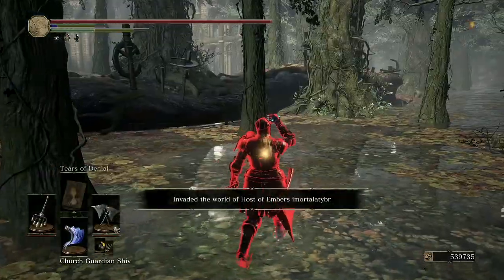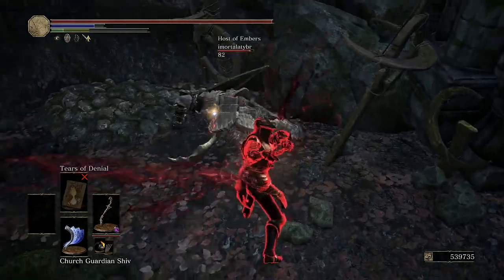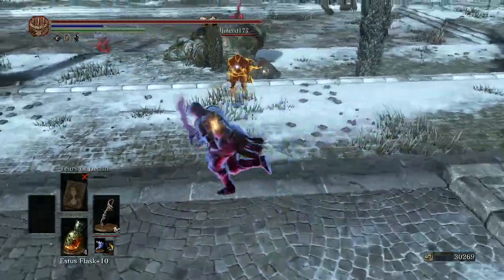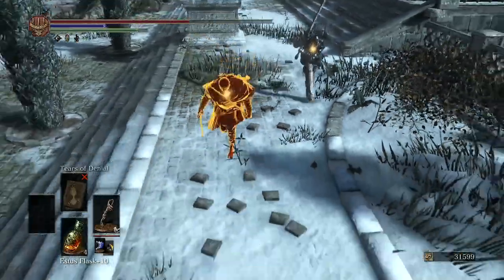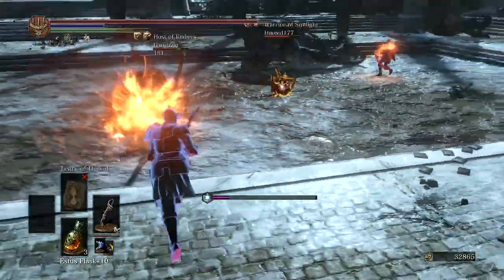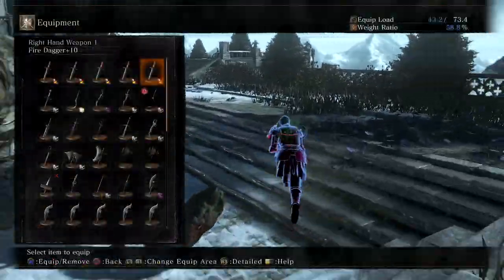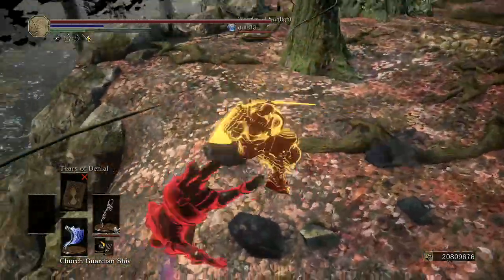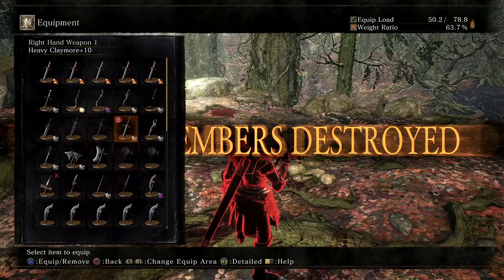[Dark Souls 3] 🤐 Invasion Analysis Unscaled and Sneak Attacks 🤐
We will always be there to gank spank as long as there is any gankers left to destroy. DS3 2021!

I would like to thank all the Dark Souls 3 content creators for shaping up Dark Souls 3 to the game that it is today. Prod the funny, Chasethebro the great invader, FighterPl the parry king, Saintriot the meta hater, DangitJM the underrated, SunlightBlade the top 10, Peeve Peeverson the almighty, Oroboro the darkmoon blade sellswords, YukasLegion I ban him, VaatiVidya lore fix, LimitBreaker fun facts and my favorites BathedInBrena tournament host and iamamish the role model.